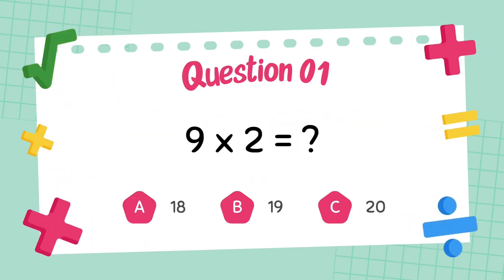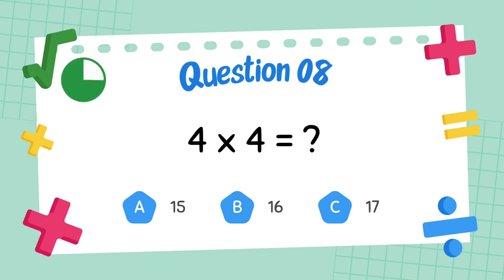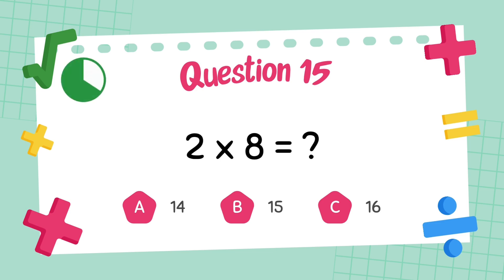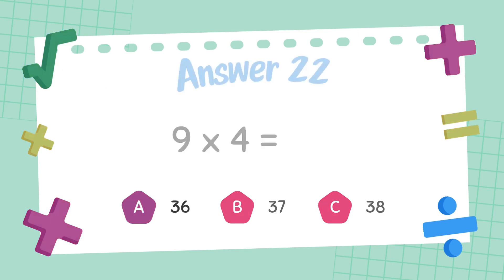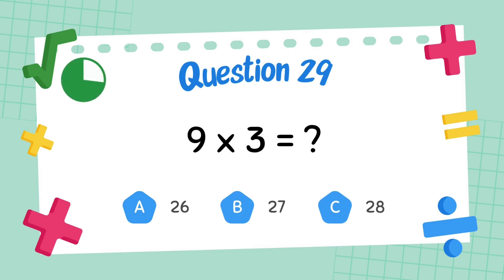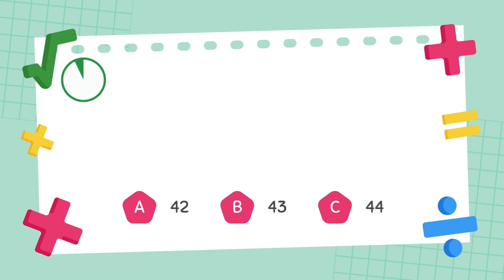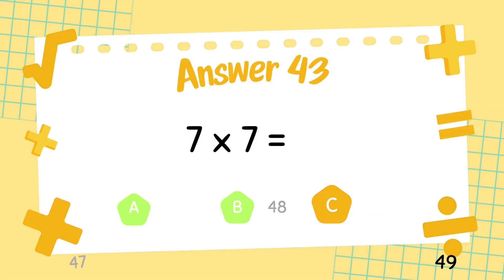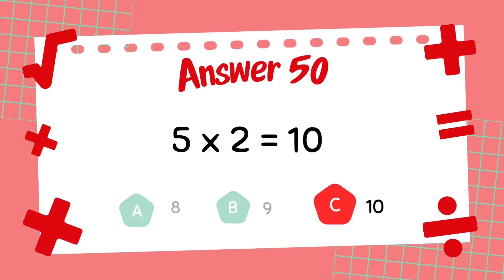Multiplication for Kids | Learn Times Tables 1 to 10 | Fun & Easy Math Video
Learn multiplication for kids in a fun, easy, and effective way! 🧮 This math video teaches children how to master the times tables from 1 to 10 with clear visuals, simple explanations, and lots of practice.

Perfect for Grade 1, Grade 2, and Grade 3 students, this video builds a strong foundation in basic multiplication through step-by-step learning and helpful examples.

🎯 What You’ll Learn:
✔️ Times tables from 1×1 to 10×10
✔️ How to multiply with confidence
✔️ Visual and verbal learning support
✔️ Practice problems with answers

Students in Grades 1–3

Homeschooling and classroom learning

Parents and teachers seeking extra math help

📌 Great for improving mental math, test prep, or daily math review!